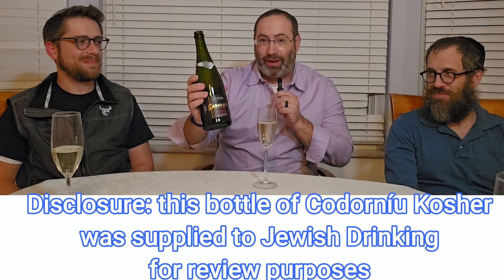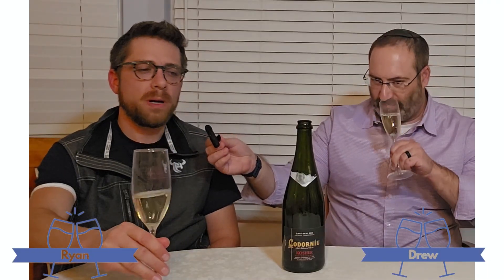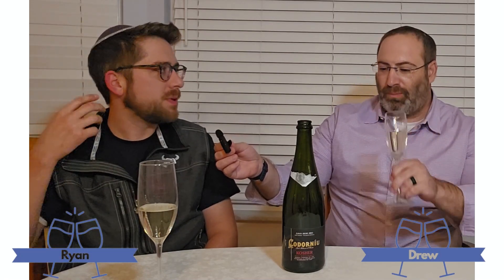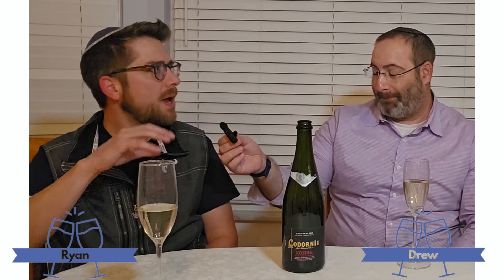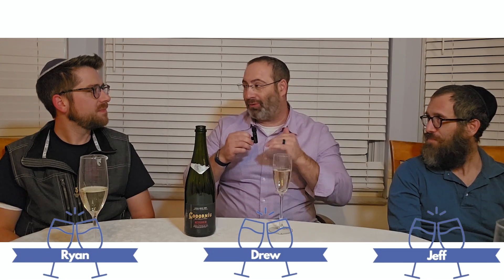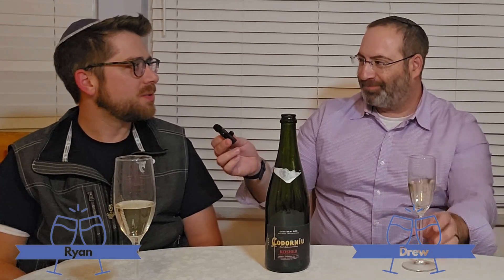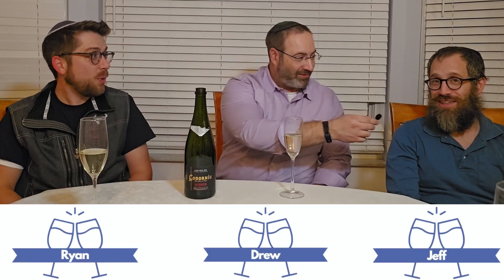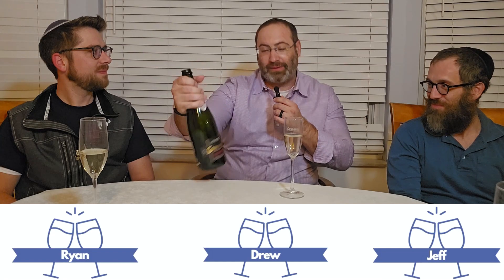Cordoniu Kosher review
Drew, Ryan, & Jeff review Codorníu Kosher cava semi sec.